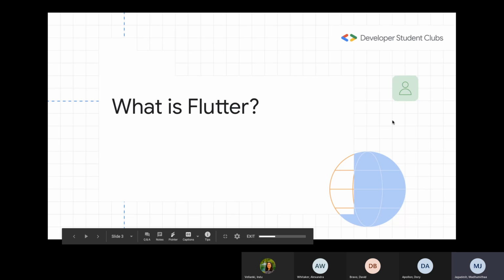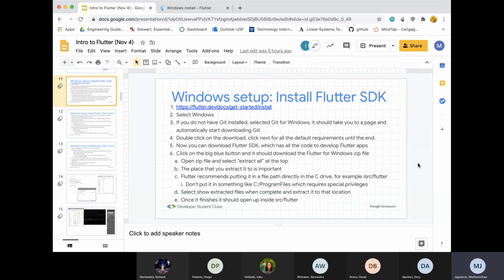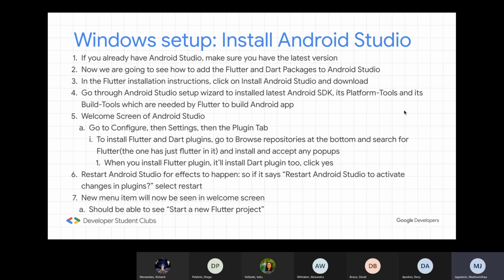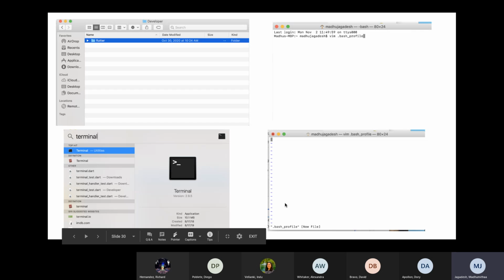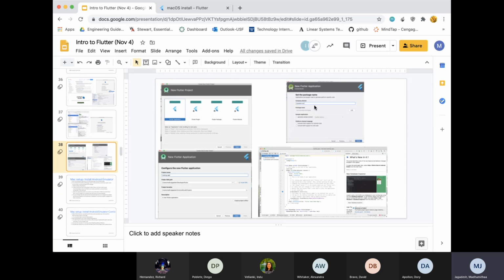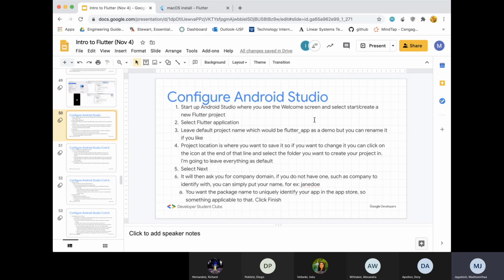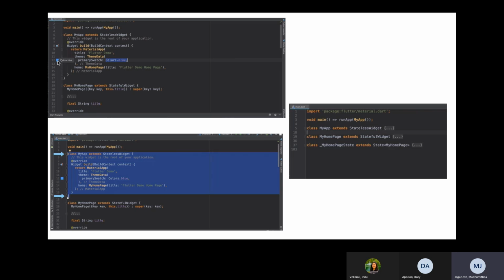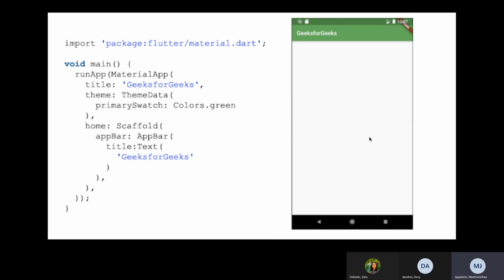Introduction to Flutter | USF GDSC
In this workshop, we will go over what futter is and why is it used for building applications. We will cover how it can be used/structured. By the end of the workshop, we will create a basic application to showcase its capabilities.